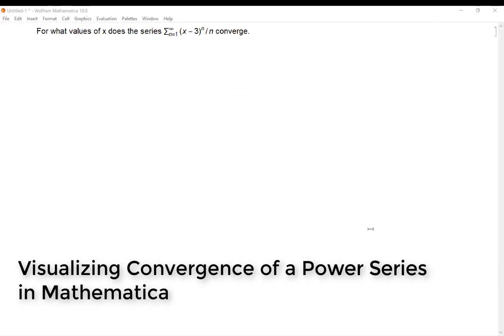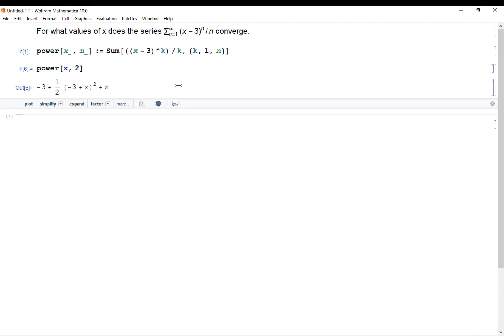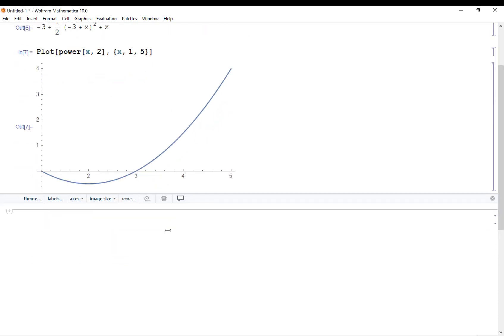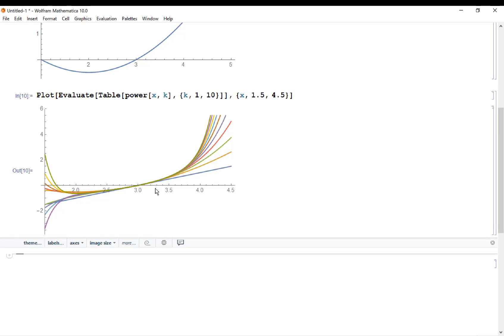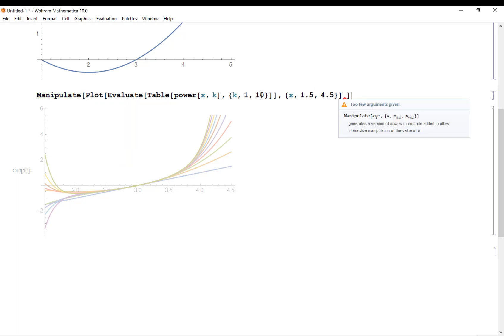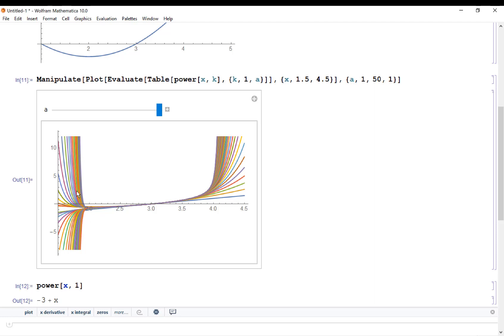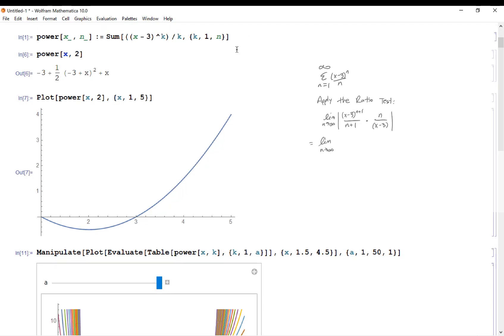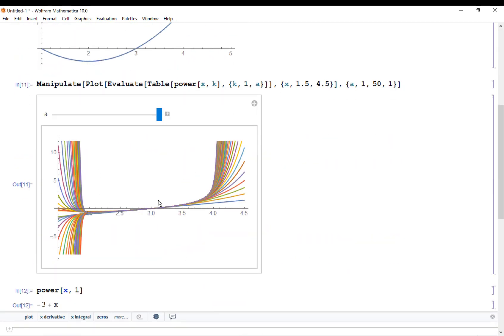Visualizing Convergence of a Power Series in Mathematica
Power Series are difficult to conceptualize initially for many students. Here we visualize a radius of convergence for a Power Series in Mathematica to help make the concept clearer!